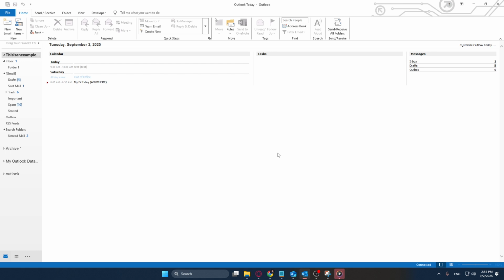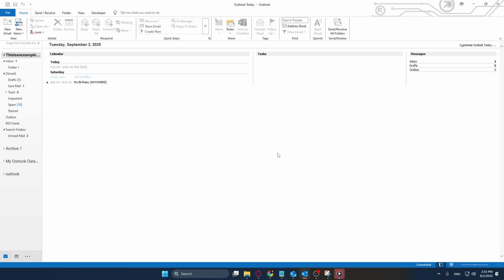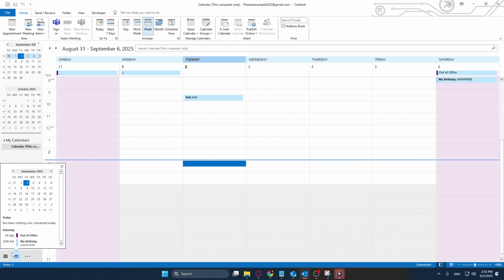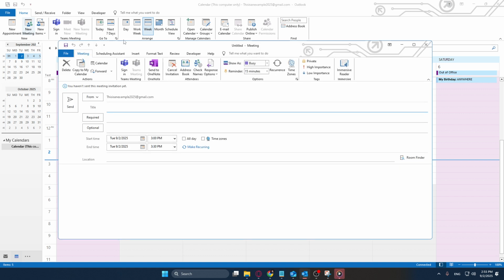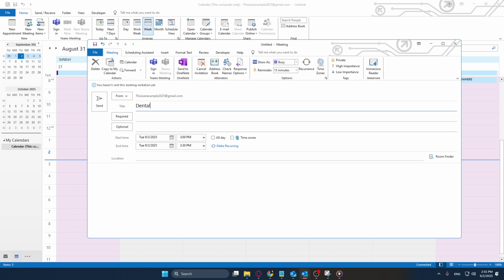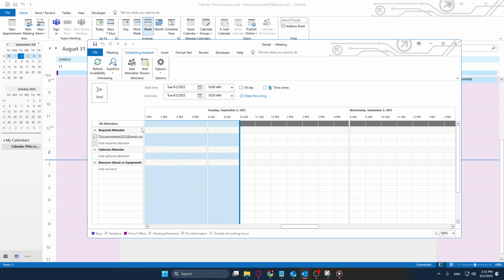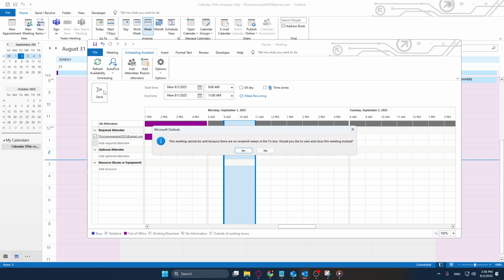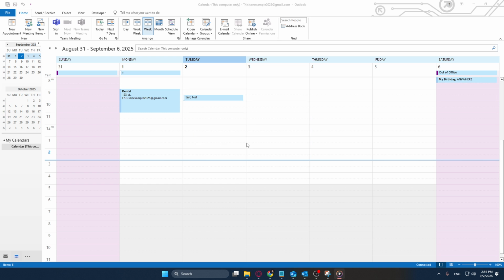How To Check Someone's Schedule On Microsoft Outlook Scheduling Assistant Quick Tips [2026 Guide]